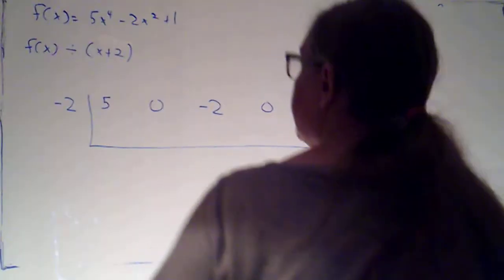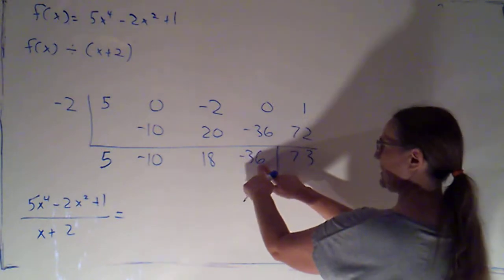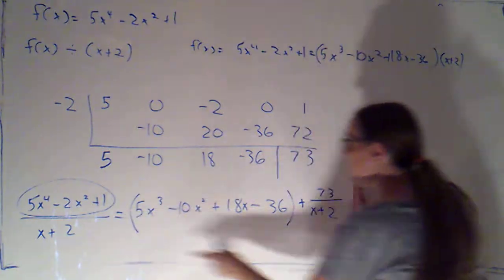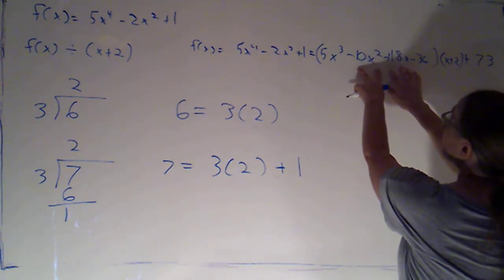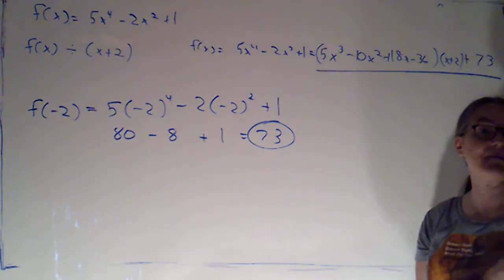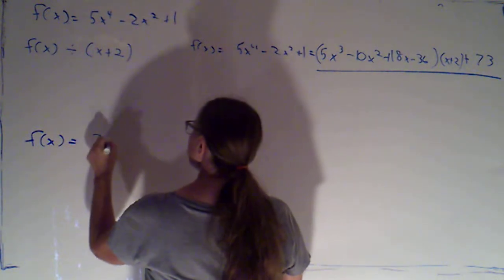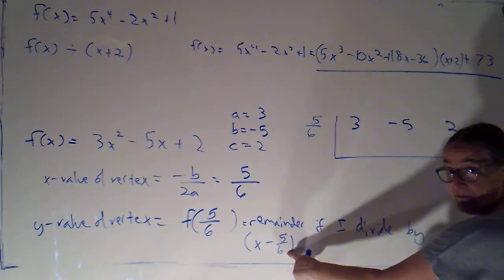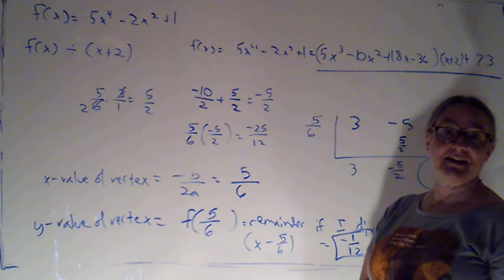Math 2 Section 2 3 part 4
The remainder theorem.